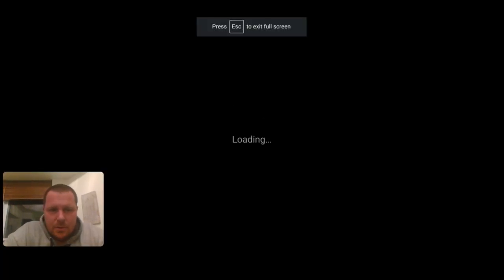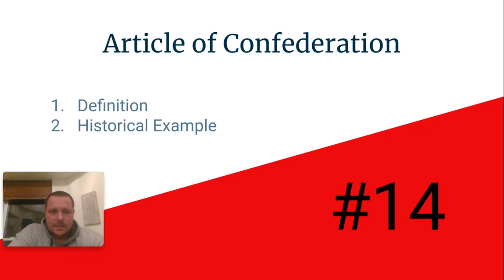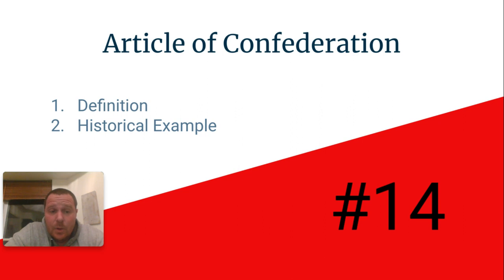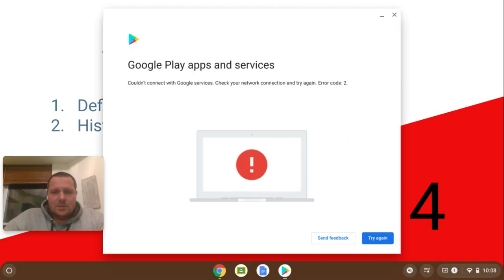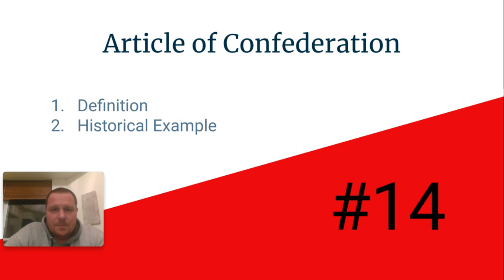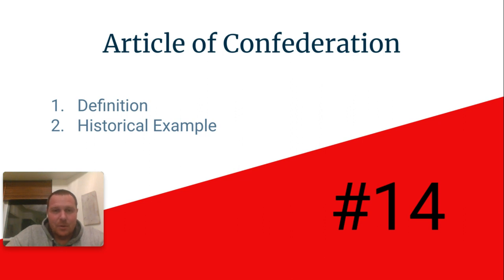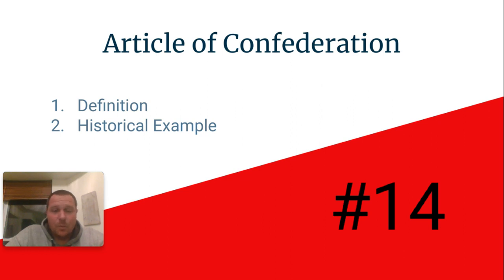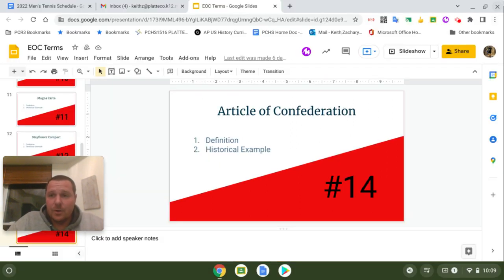EOC Review: Articles of Confederation